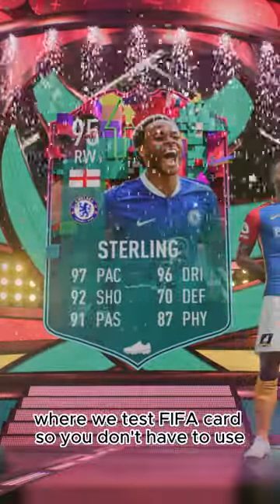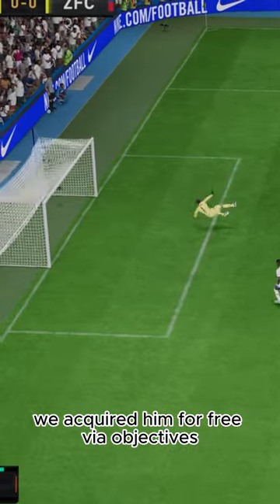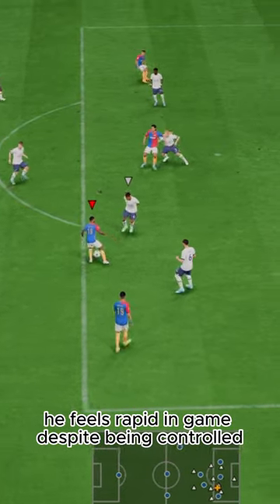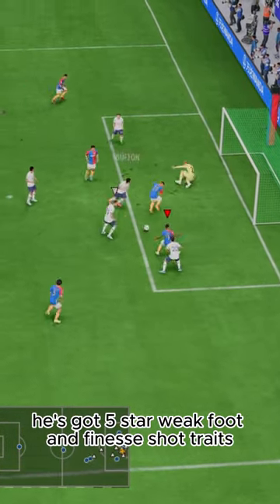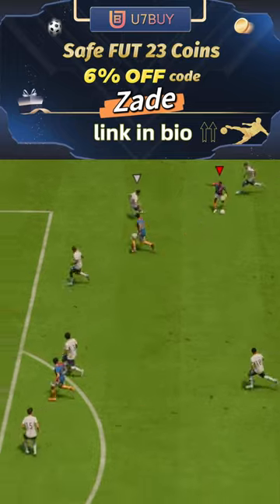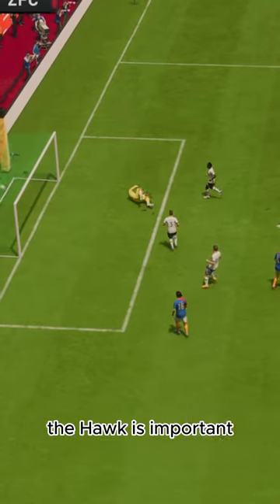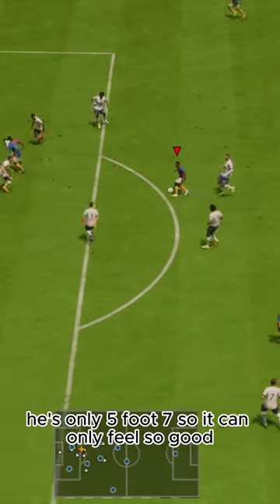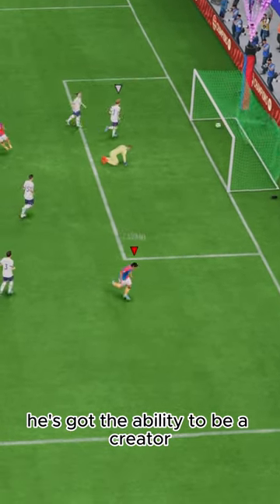Baller or BUST?! Upgraded Level Up Sterling Player Review!